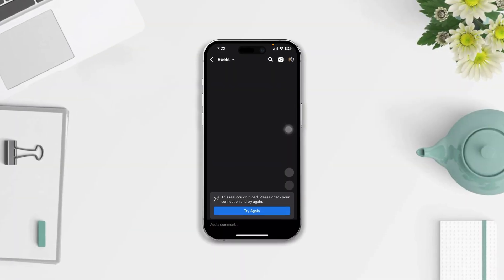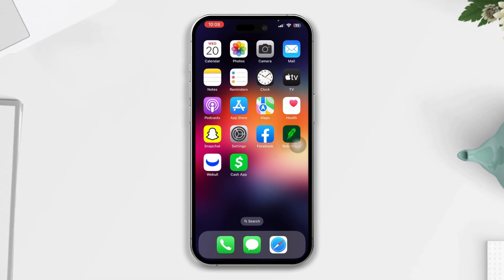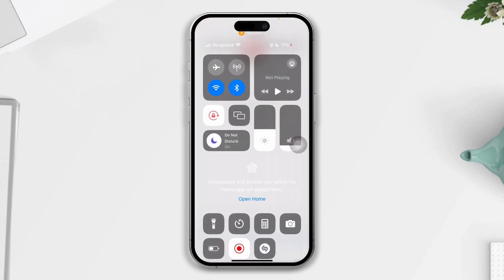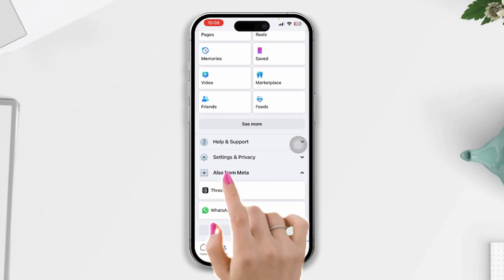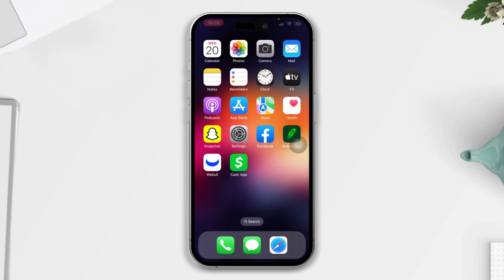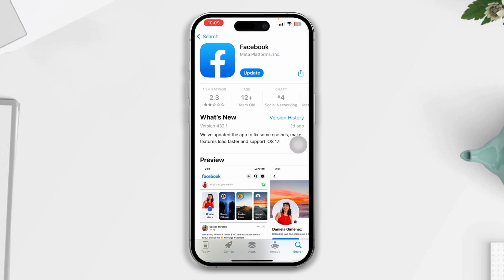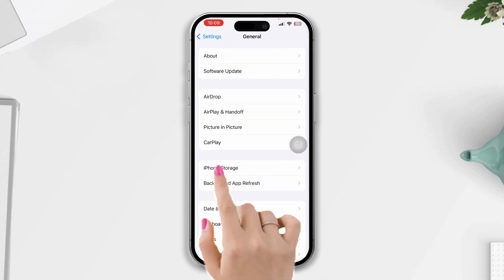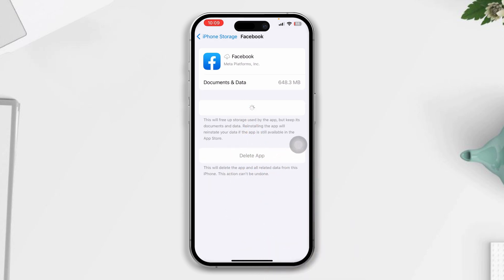How To Fix Facebook Reels Black Screen Issue on iPhone | Facebook Reels Black Screen Problem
Are you having trouble with the Facebook reels black screen issue on your iPhone? Watch this video to fix fix black screen on Facebook videos.
Recently some iOS users have been complaining that their Facebook reels not working on iPhones and facing Facebook reel black screen issues on iPhones. Now, if you also have a Facebook watch video problem and a Facebook reel black screen issue iOS, don't worry!
After analyzing the issue, here I will show you how to fix the Facebook reel black screen issue on iPhone.

00:01- Video intro
00:19- Solution 1: Check and fix the internet
00:52- Solution 2: Update the app
01:04- Solution 3: Offload the app
01:30- Solution Ending